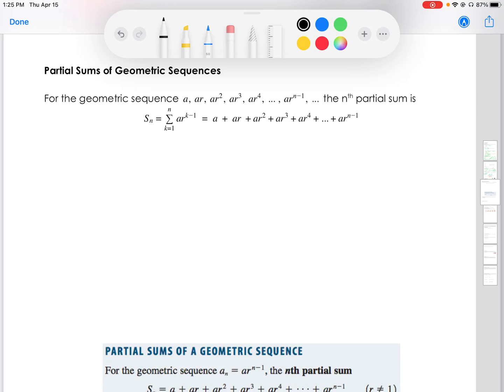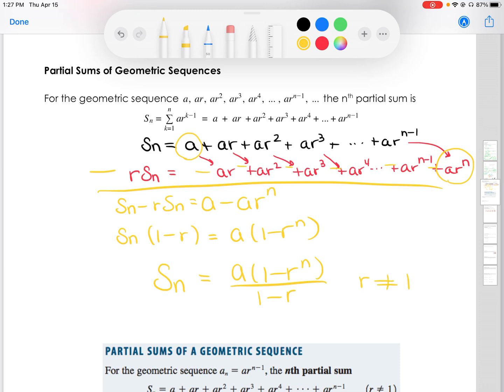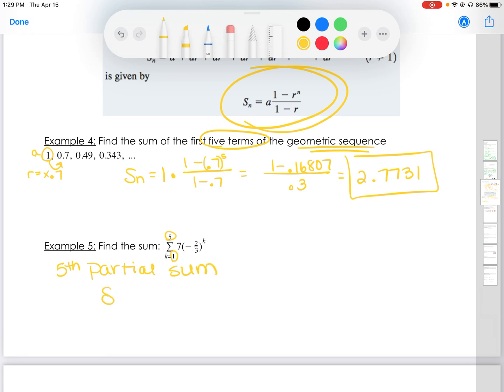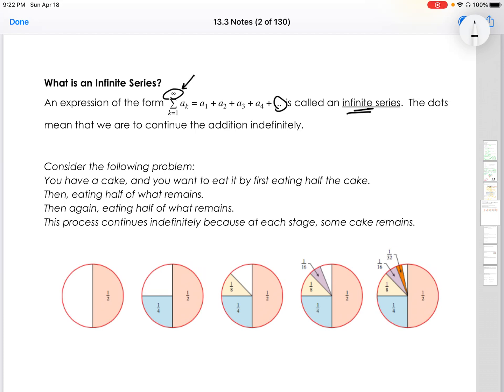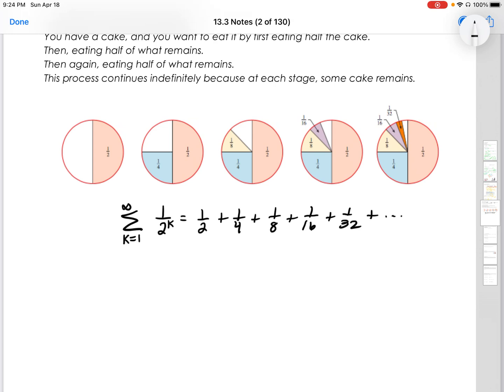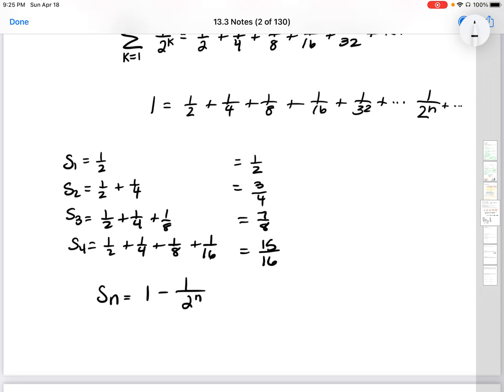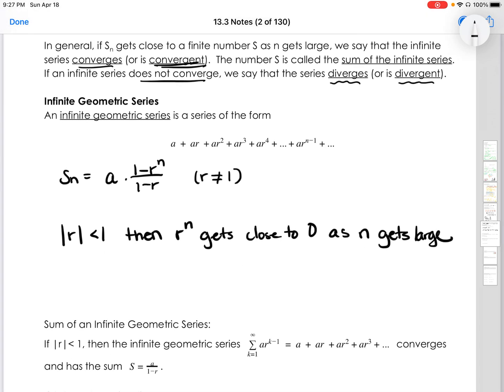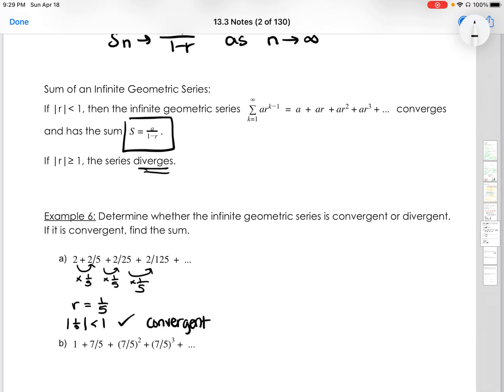Algebra 2 Honors 13.3 Part 2 Partial Sums of Geometric Sequences and Infinite Geometric Series